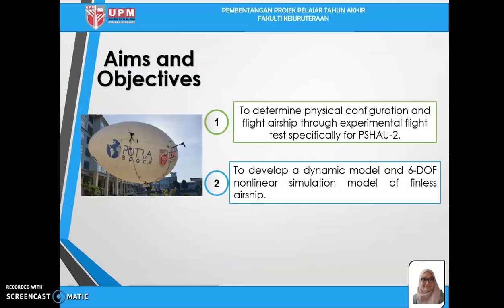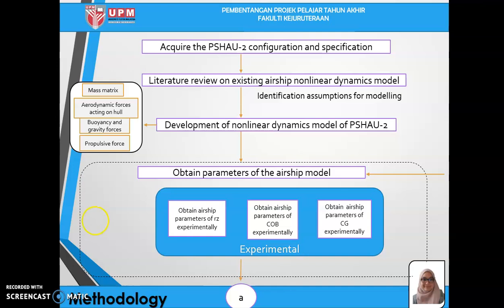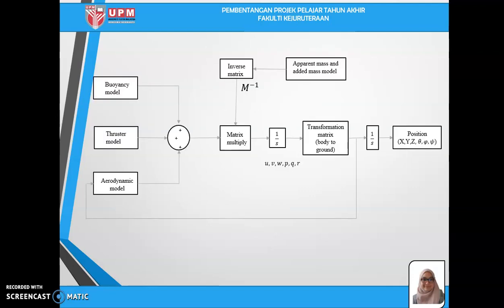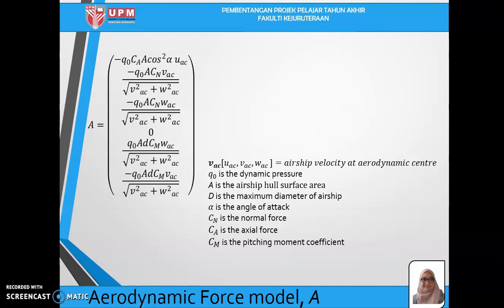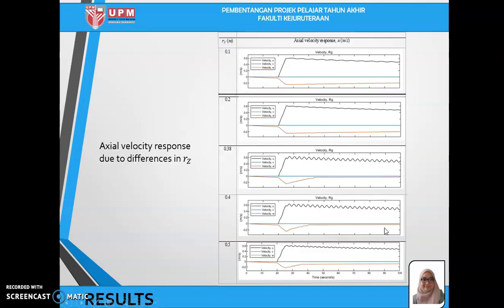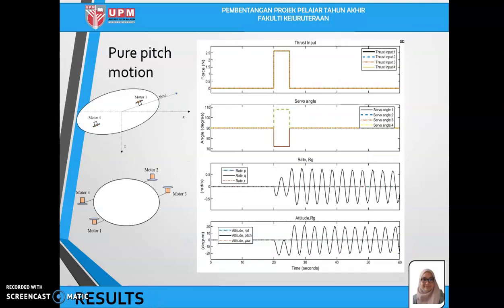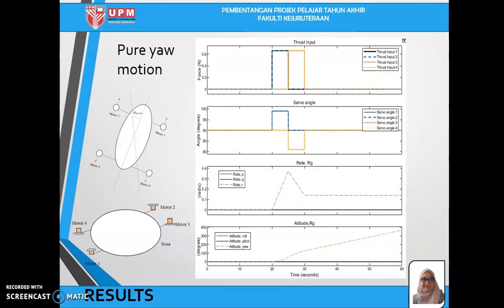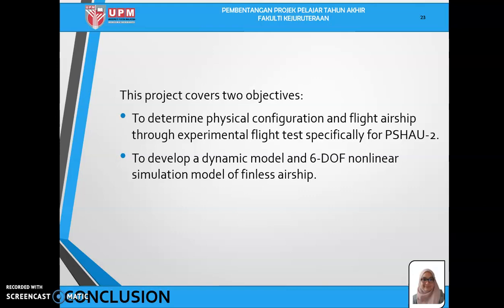186900 FYP Presentation (Open Day)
Presenting my FYP on Fin-less Airship Dynamics Modelling Using Simulink